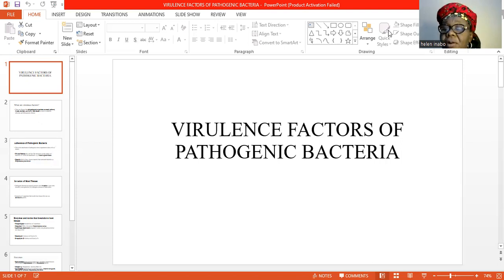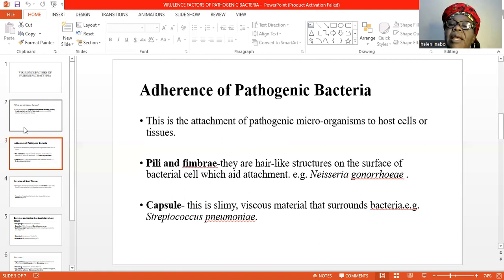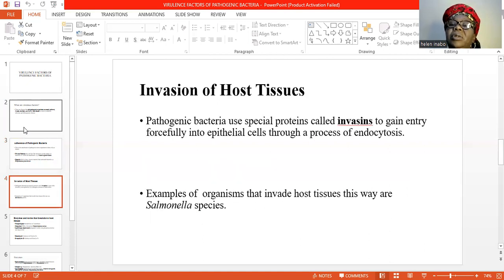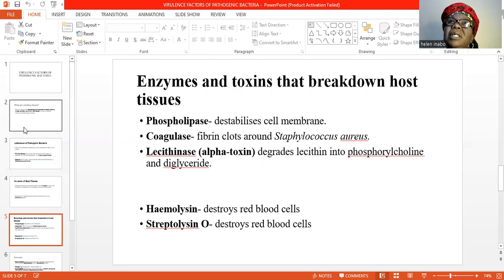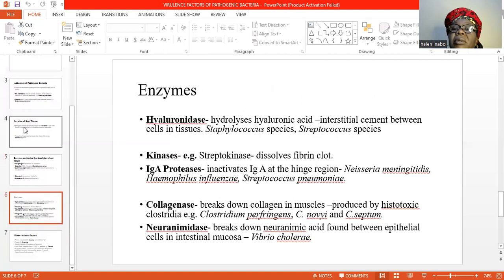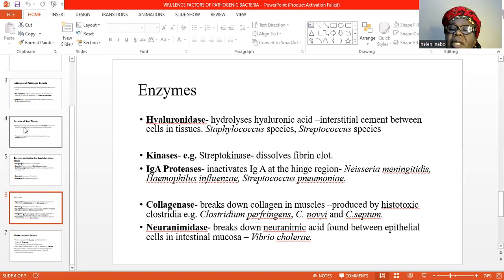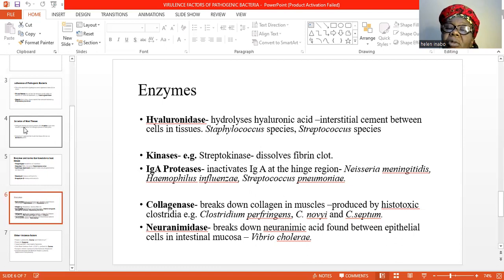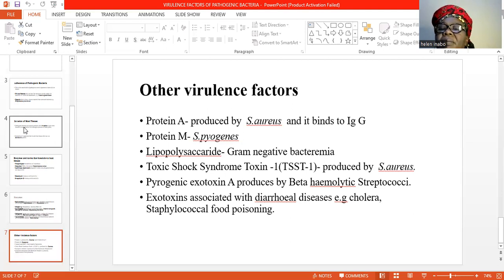Virulence factors of Pathogenic Bacteria